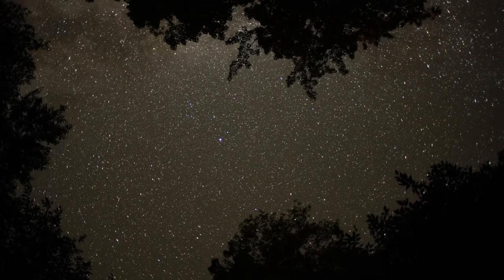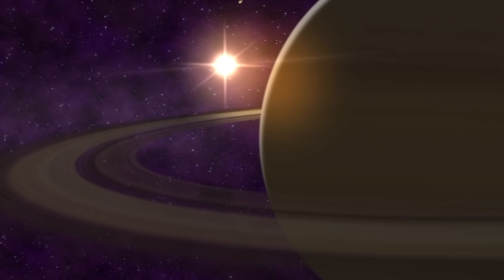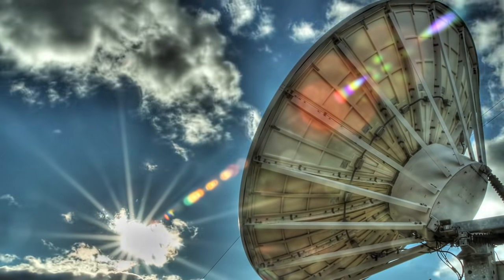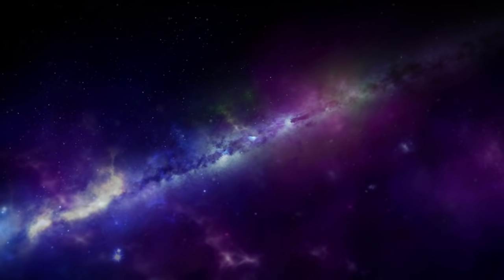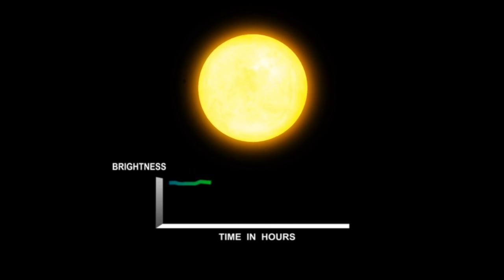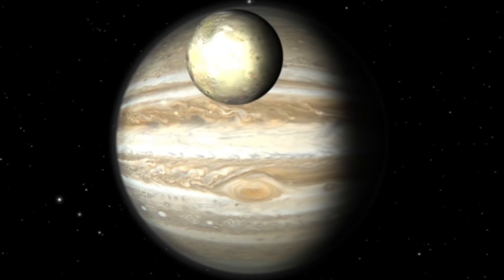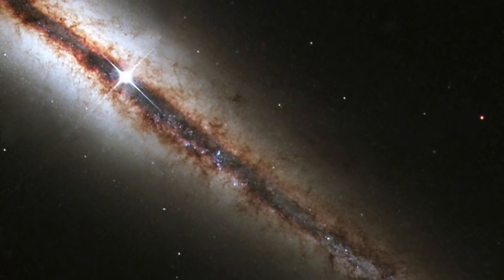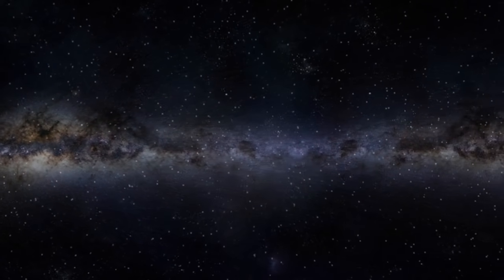10 Astroengineering Projects We May Some Day Try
An exploration of Ten astro engineering projects we may some day try, or that someone else in the universe may already have built.